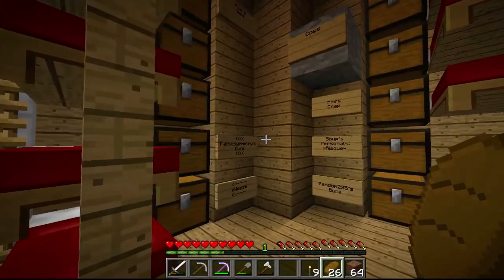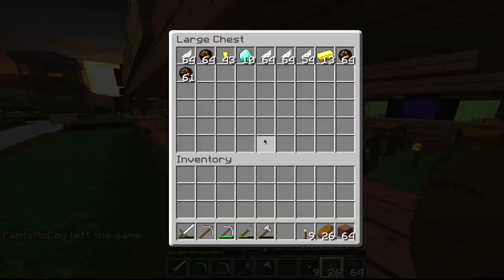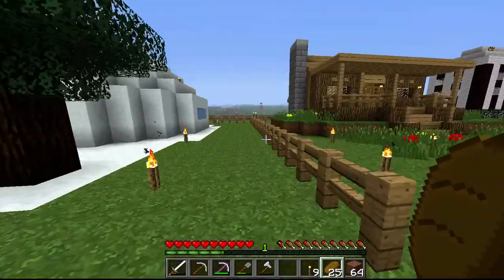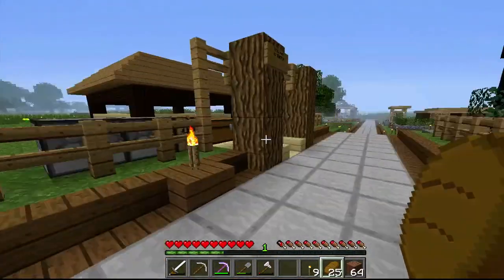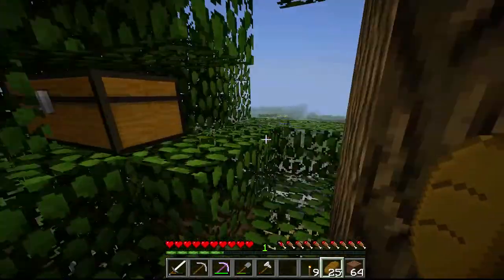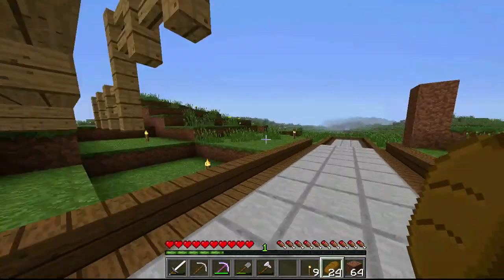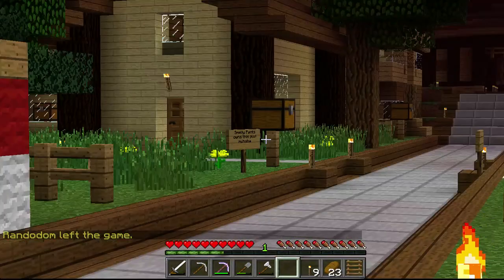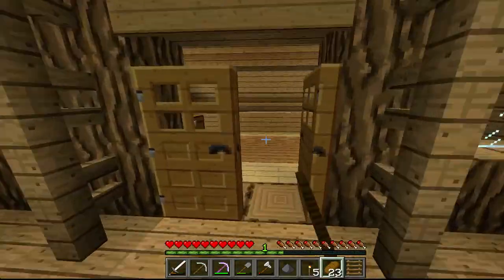Geomine S2 E1 - A Quick Tour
Only a short episode - so sorry about that. Next episode is ALOT better ^_^

Support Me -